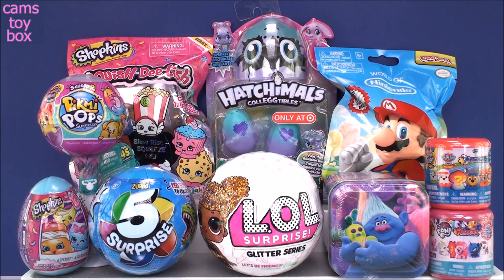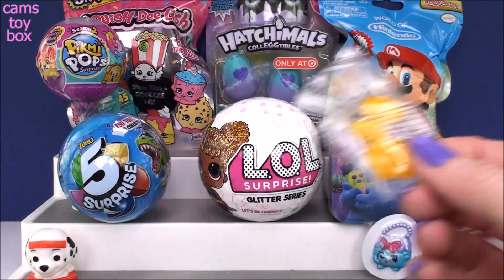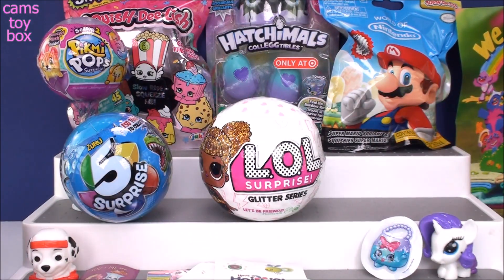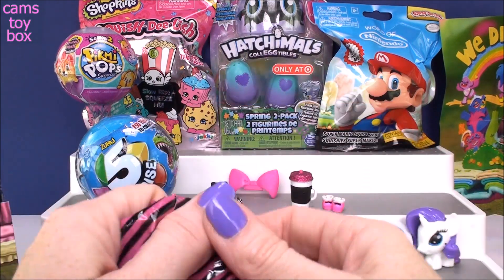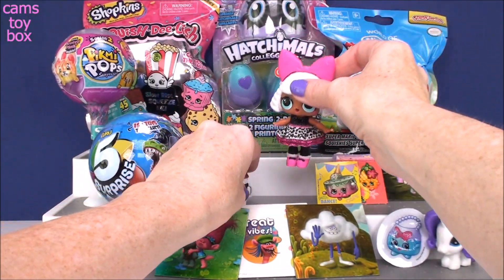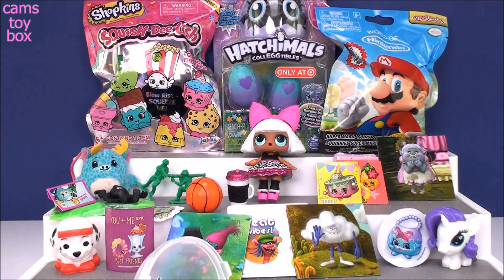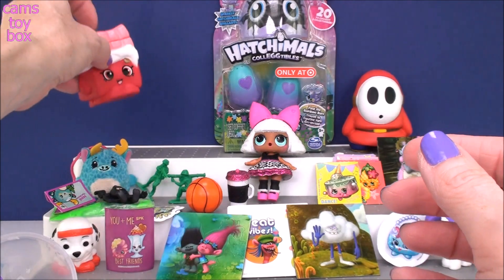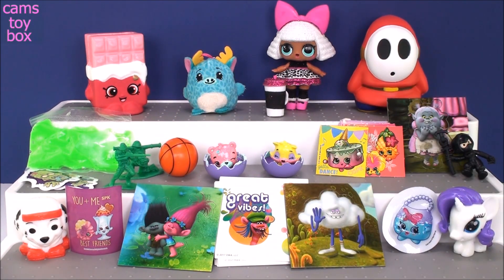Pikmi POPS LOL 5 Surprise Toys Glitter Nintendo My Little Pony Series 9 Fashem Paw Patrol Opening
Cams Toy Box is opening New Surprise Toys for Kids !

We open the following toy surprises:

 My Little Pony Series 9 Fashems
 Paw Patrol Series 5 Mashems
 LOL Surprise Glitter Series Dolls
 5 SURPRISE for Boys
 Shopkins Easter Surprise Egg
 Dreamworks Trolls Surprise Tin
 Pikmi POPS SEason 2 Surprise Plush Toy
 Nintendo Squish Dee LISH Blind Bag Toys
 Shopkins Squish Dee LISH Blind Bag Series 3
 Hatchimals Spring Edition Colleggtibles

21 Chocolate Surprise Eggs Alvin Yokai Shimmer Shine Minnie Peppa Pig Doc Mcstuffins El Chavo Toys